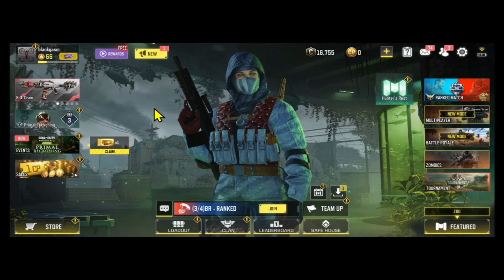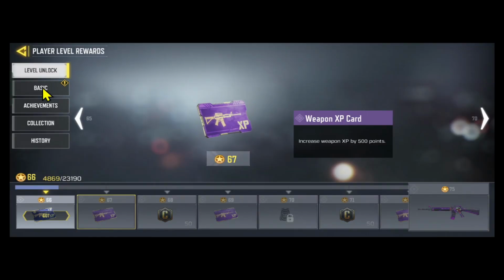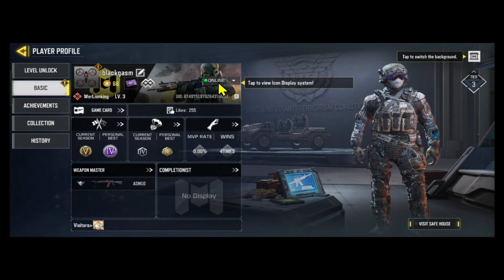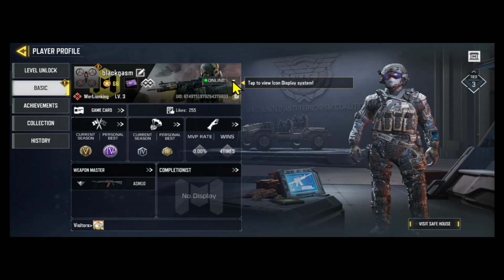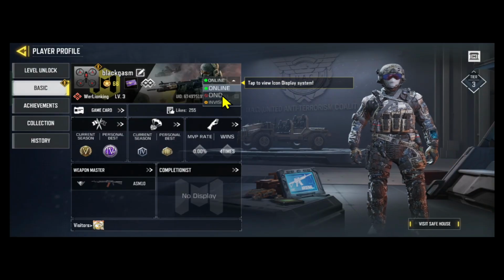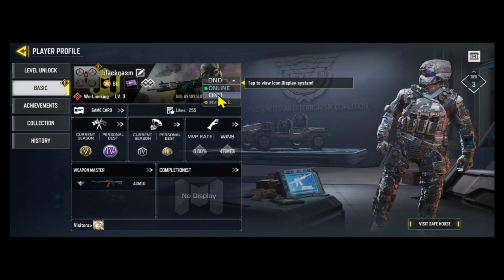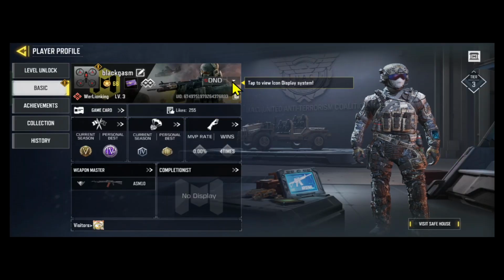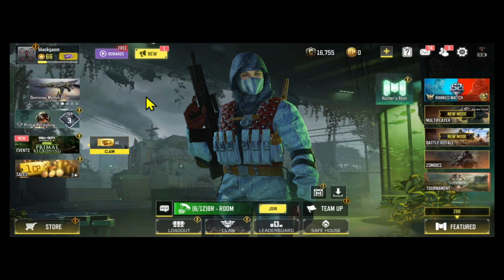How to Appear Offline in Call of Duty Mobile? COD Mobile: Play Without Being Seen Online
Want to play Call of Duty: Mobile without your friends knowing you're online? In this tutorial, I’ll show you how to appear offline in COD Mobile, so you can enjoy solo matches, grind quietly, or just avoid unnecessary invites.